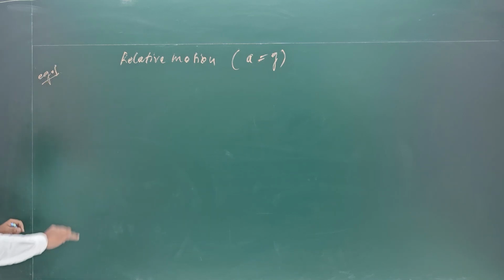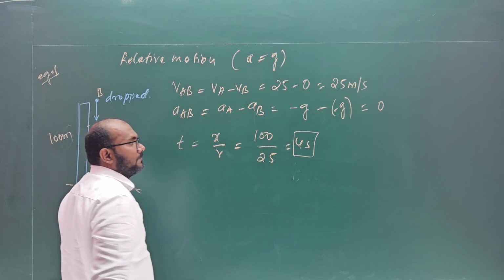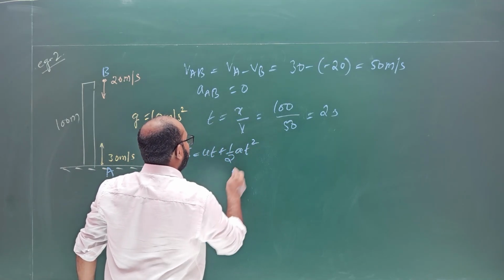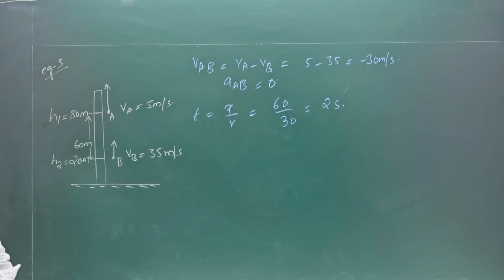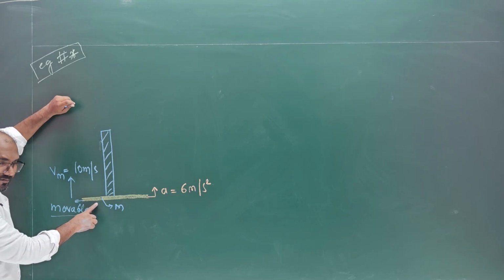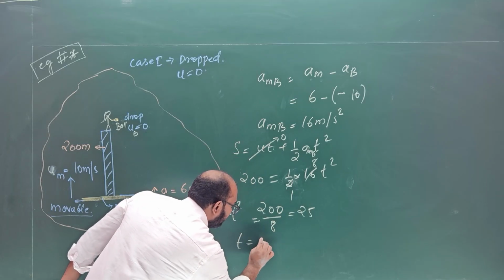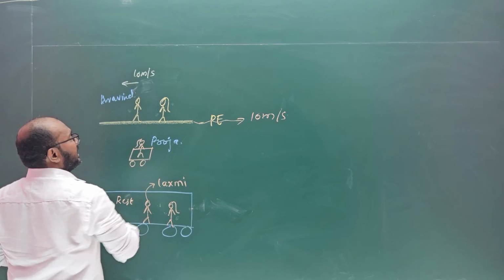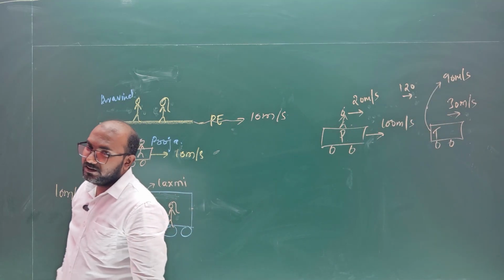Relative Motion | a = g | Motion Under Gravity | Motion In One Dimension | Part 8 C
Topic: Relative Motion | a = g | Motion Under Gravity | Motion in One Dimension

In this lecture, we have covered all possible cases of relative motion when acceleration due to gravity is involved (a = g). We discussed how motion is affected when the surface or base on which a tower stands is also movable, and a boy projects an object either by dropping, throwing upward, or throwing downward from the top of the tower.

Key Highlights Covered:

Concept of relative frame of reference
Case when observer is on a moving system
Case when tower is on a moving platform

Motion when object is projected upward or downward from the top of a moving system

Correct use of relative equations of motion

Important Formula:
When motion is observed from a moving system, always apply the formula using relative quantities:

s = u(relative)  t + (1/2) × a(relative)  t²

Where:
s = displacement observed from the moving system
u(relative) = u(object) - u(system)
a(relative) = a(object) - a(system)

Use this formula when solving any motion problem involving multiple frames of reference, especially under gravity.

Examples Covered:
Object dropped from tower on a moving truck
Object thrown upward from accelerating elevator
Tower on a cart accelerating forward, object projected vertically
Free fall from or within accelerating or moving frames